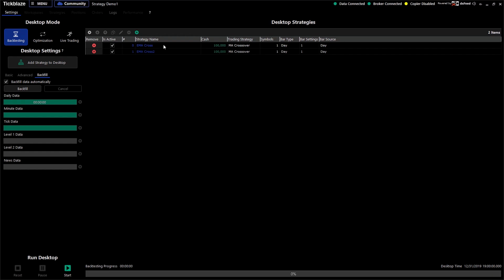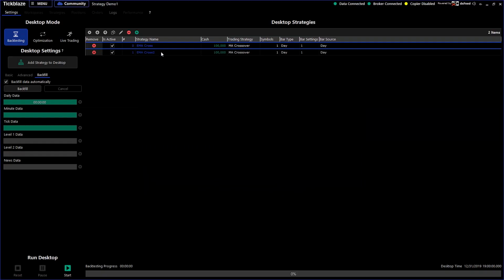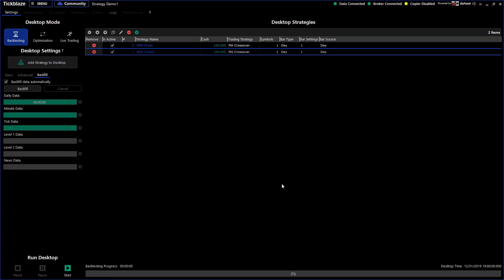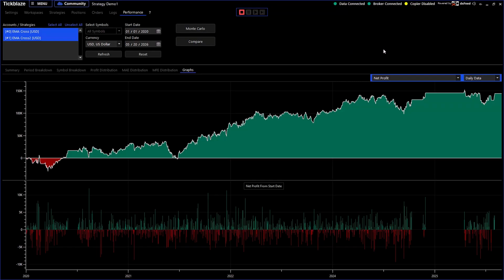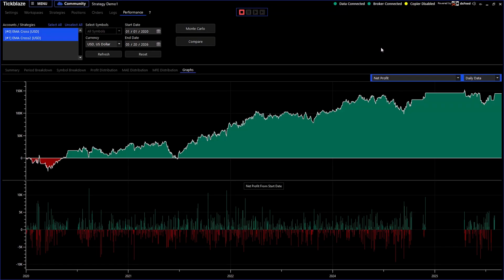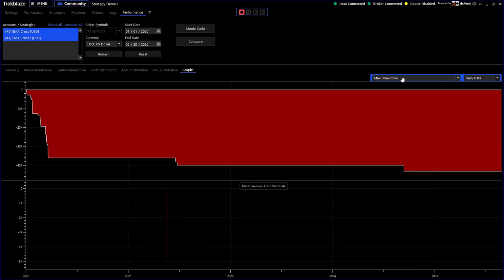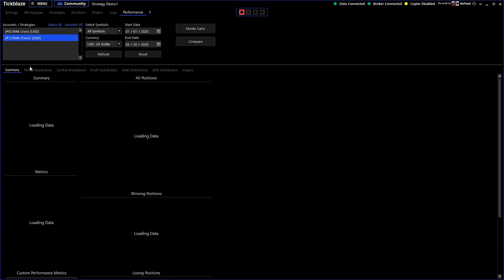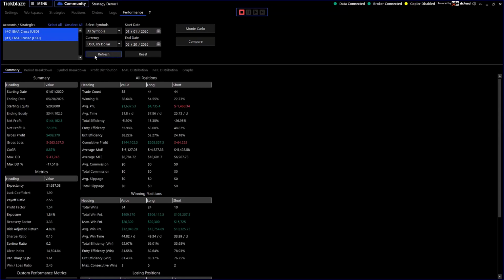Strategy Portfolio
Learn how to use Tickblaze Strategy Portfolios for portfolio-level backtesting and optimization. Discover how to evaluate multiple strategies and markets together as one coordinated trading operation.

🌐 Trade Any Market. Any Style. Anywhere.
 Our platform supports stocks, futures, forex, crypto, and options. Tickblaze is broker-neutral and designed for global access – offering unmatched flexibility for both retail and institutional traders.

🚀 More Than a Platform. A Full Ecosystem:
✅ Tickblaze Academy – A full-stack education hub covering stocks, futures, FX, options, and crypto.
 ✅ Marketplace & Vendor Network – Sell, share, and scale your tools, strategies, and indicators.
 ✅ B2C & B2B Solutions – Built for retail traders, prop firms, quants, hedge funds, and brokers.

🔭 Our Vision: To become the world’s #1 multi-asset trading platform and global trading community for both retail traders and quantitative professionals.
🎯 Our Mission:  We exist to empower traders to create freedom, reduce risk, and elevate their success. We challenge the outdated belief that 90% of traders fail – and instead, give them the tools, tech, and team to win.

⚡ Start your journey today and ignite your flame with Tickblaze.